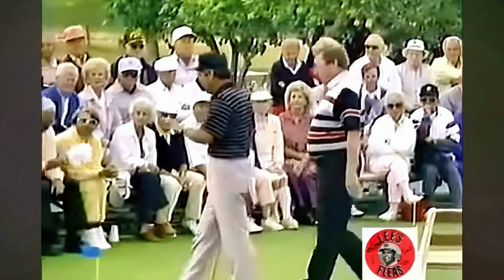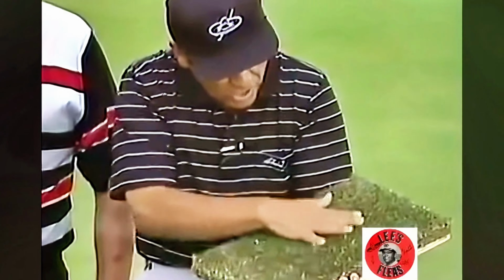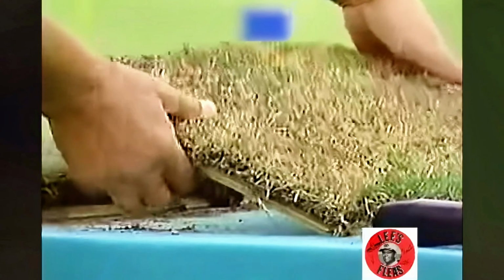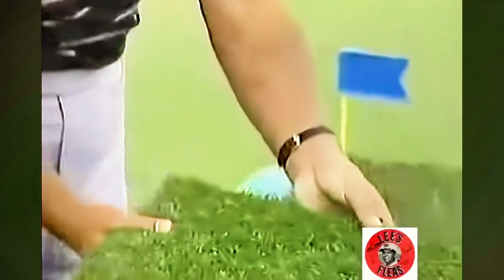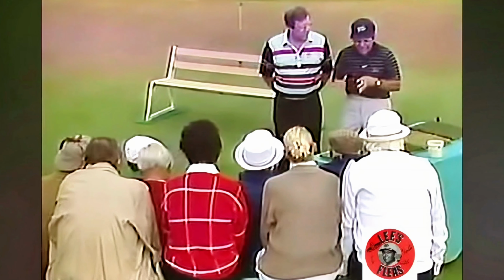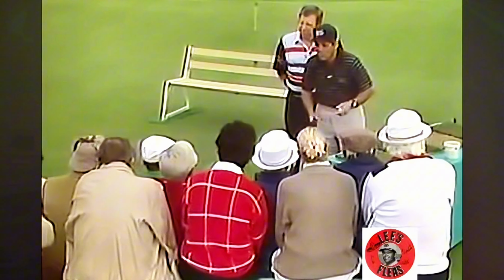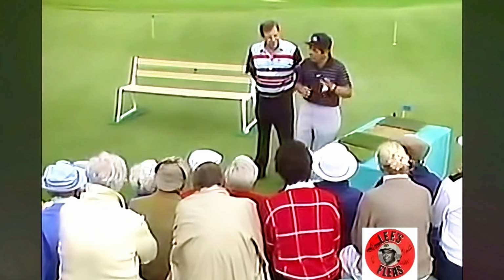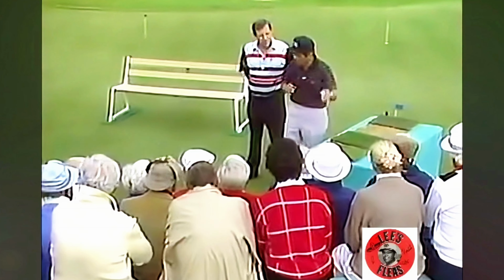All The Types of Grass In Golf (and how to play them!)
Gof legend Lee Trevino talks about the different types of grass in golf

Improve Your Consistency WITHOUT countless hours at the range

🏌🏼‍♂️ This is for beginner and intermediate golfers but a great refresher for advanced players

🙌 More things to come

Hit ‘Em Well

- Carlos